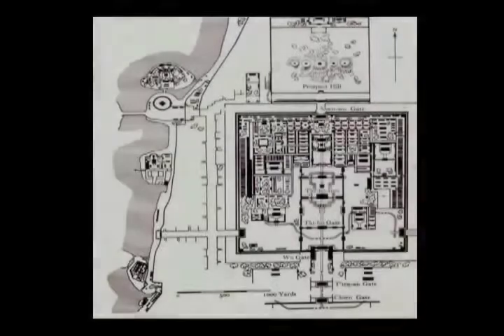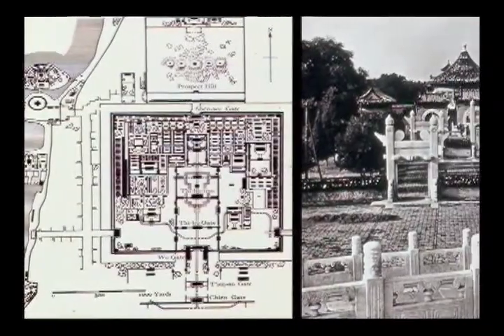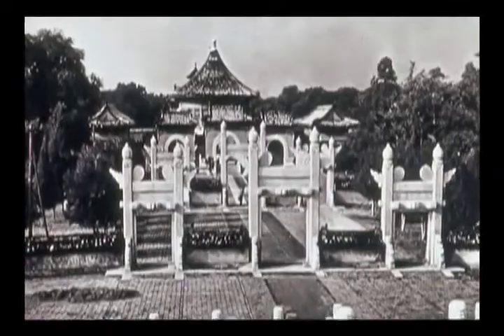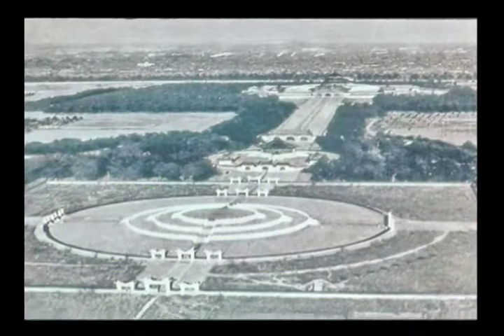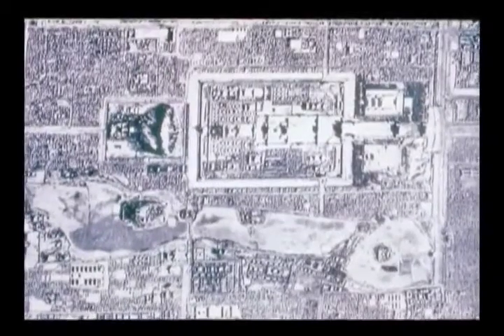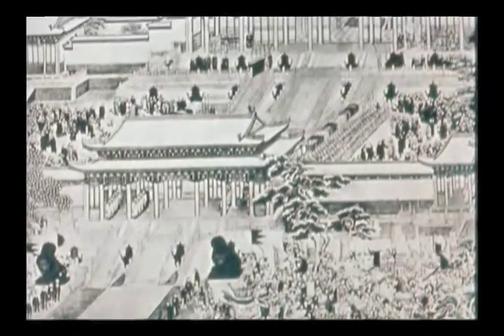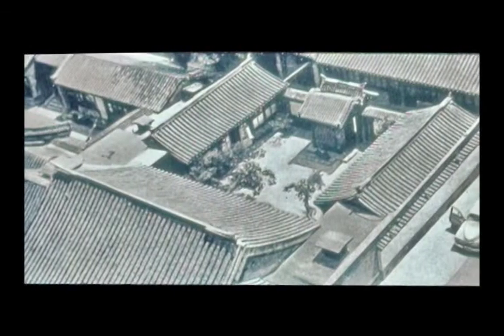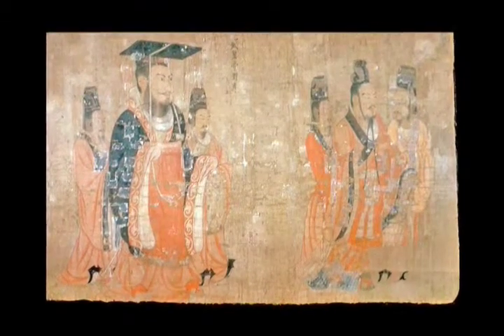Dr. Blackburn's Segment 1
Asian Art Presentation